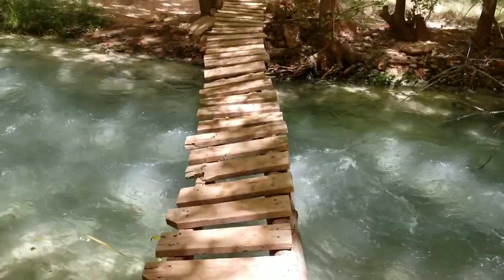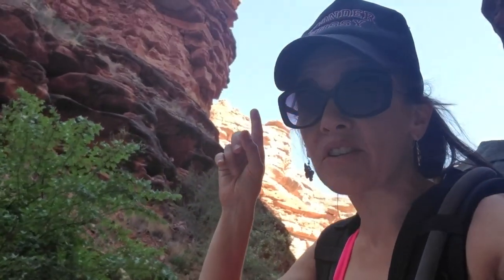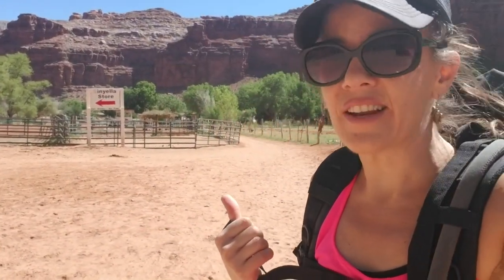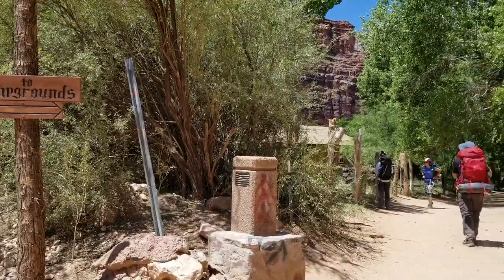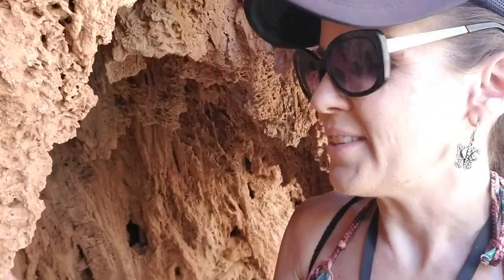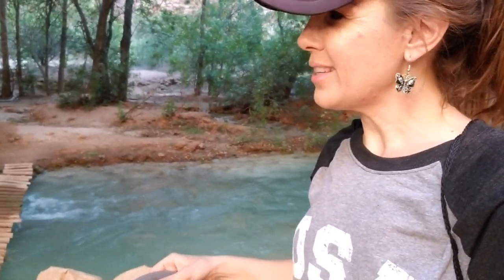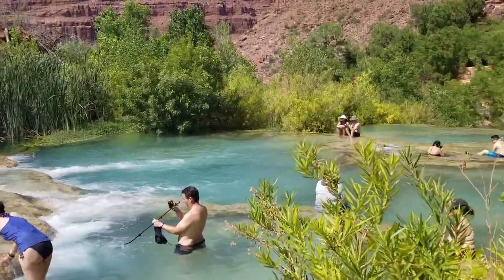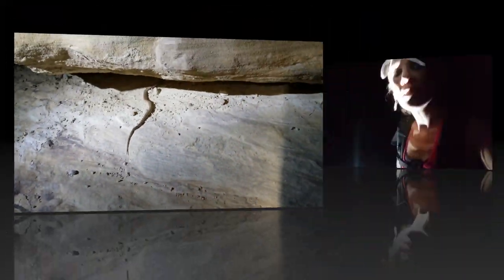Havasu Falls Backpacking Baby Horse Surprise!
Backpacking down to legendary, beautiful Havasu Falls! This is a trip I've been wanting to take for a LONG time, but it's logistically complicated: you have to get a permit, and carry all your gear down 10 miles into the canyon -- and back out! But I'm here to tell you. IT'S WORTH IT! This is one of those rare instances where a place turns out to be just as amazing and beautiful as it looks online.

In this video I cover all the logistics, from camping at the trailhead the night before, to the hike itself, eating at the cafe in tiny Supai Village, and a side trip down a VERY sketchy system of slippery old ladders and chains to Mooney Falls. As litigious as the U.S. is, I can't believe they let people do this!! I'm not kidding -- this was WAY sketchier than Angels Landing in Zion. and just about on par with the cables on Half Dome!

But the biggest surprise was waiting for me back up at the trailhead, the morning after I hiked up. OMG!!!